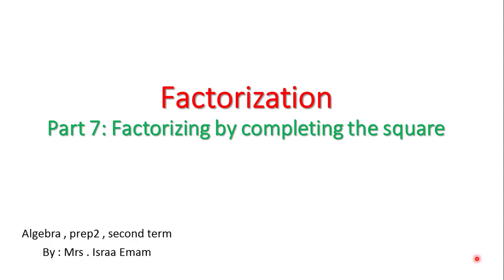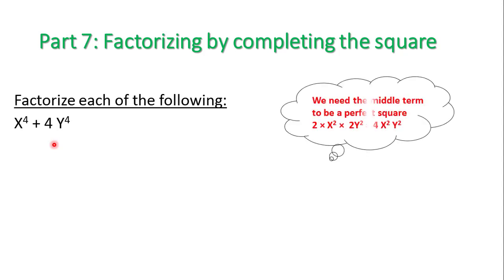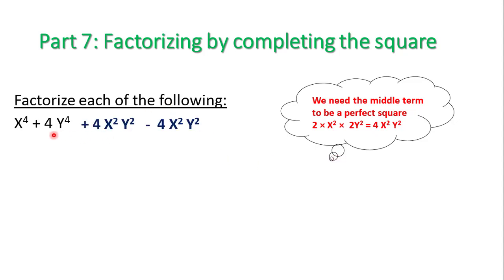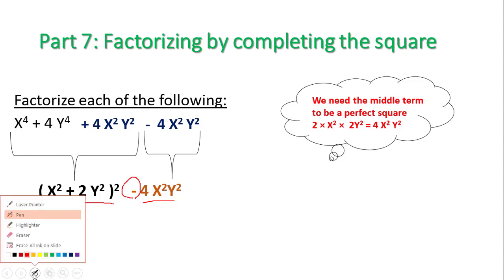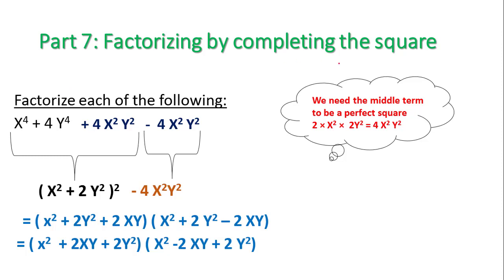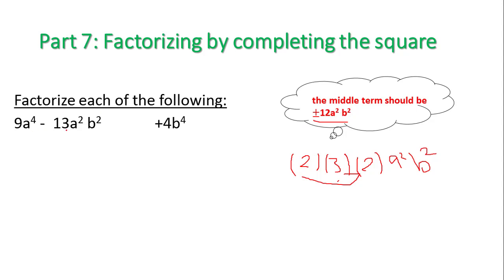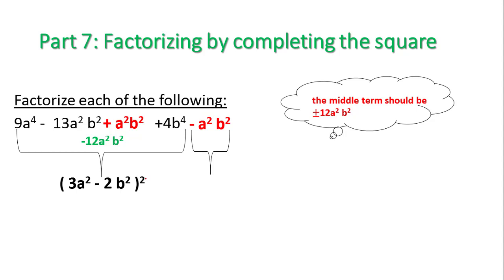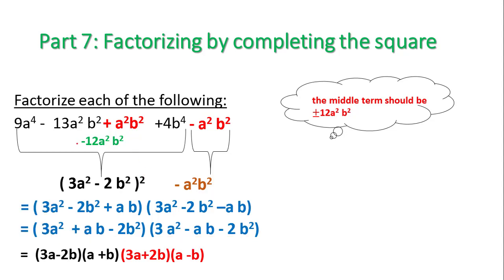Factorizing by completing the square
prep2,second term ,algebra